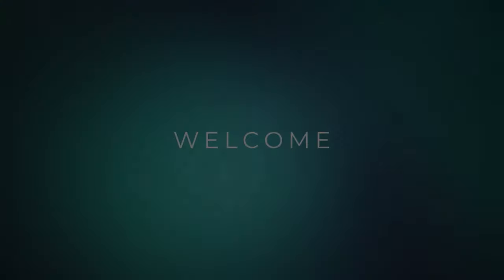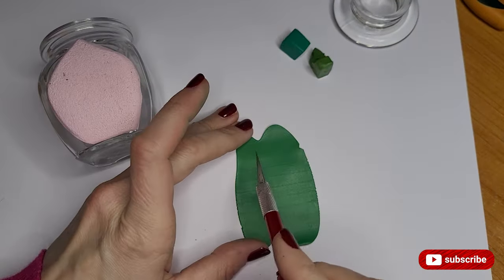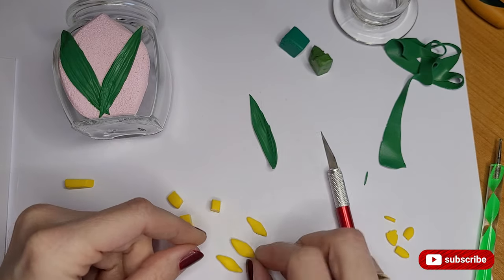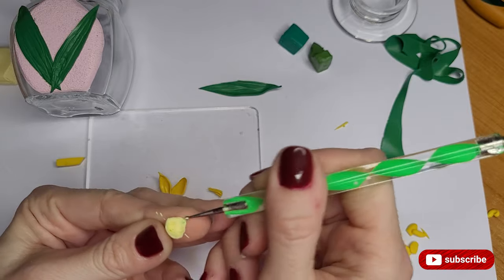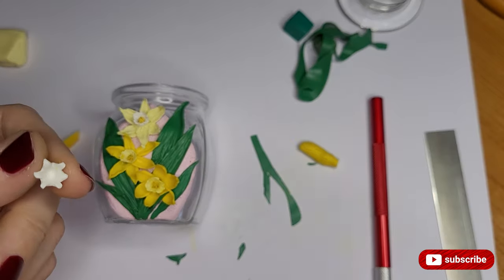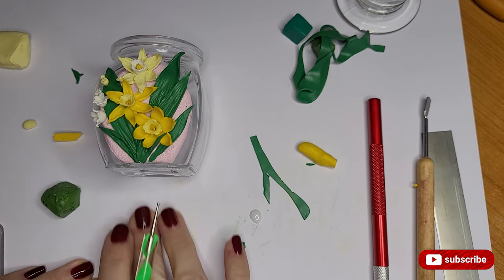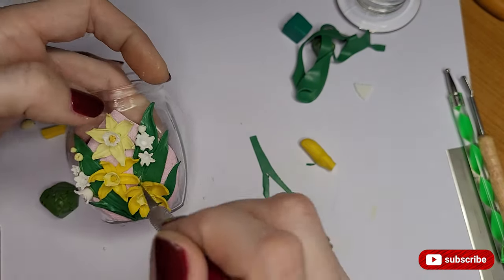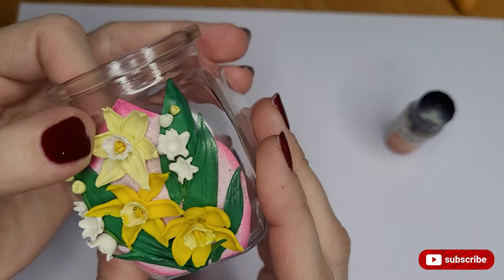DIY:Simple spring flowers on glass jar. Daffodils and Lilly of the valley. Polymer clay tutorial.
In this video I make simple spring flowers, no small details, all as decorative jar.
Spring is outside the window and I decided to decorate small glass jar for little things.
Send me your questions in comments  and don’ t forget to
You will need:
-glass jar
-Sculpey clay
*olive
*jade
*yellow
+*mix yellow and white, red and white
-FIMO translucent liqud clay
-FIMO gloss varnish
-clay machine
-acrylic roller
-cutting blade
-sanding papper
-ball pin tools